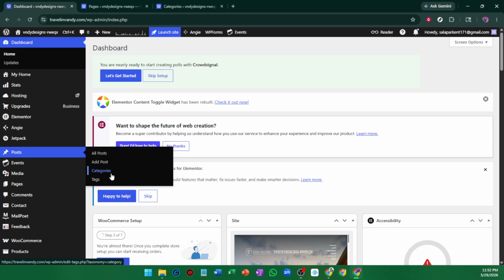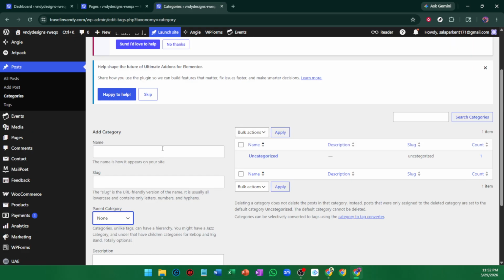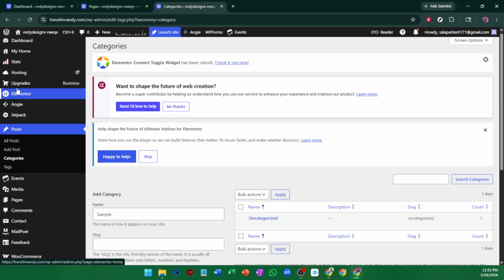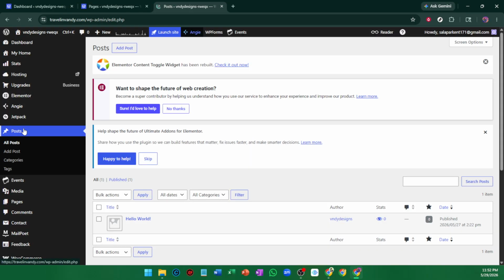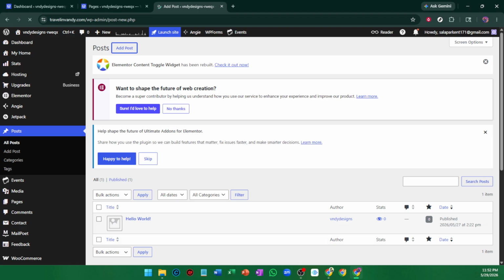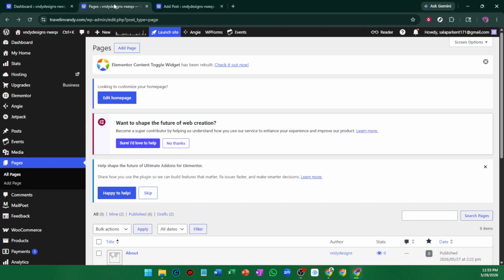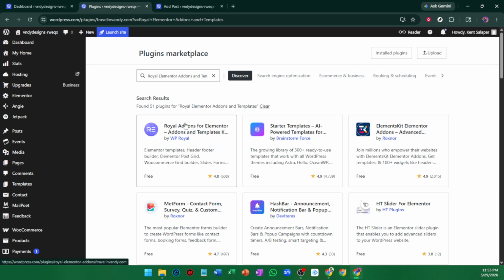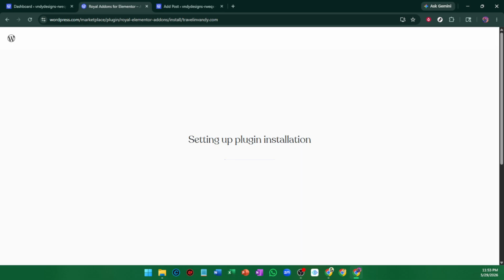How to Edit Category Page in WordPress with Elementor [2026 Guide]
In today's video we cover: edit category page wordpress,elementor category page,wordpress category page,edit category archive elementor,elementor archive template,category archive template,elementor theme builder,custom category page wordpress,wordpress archive page,elementor pro tutorial,blog category page design,elementor dynamic content,category page customization,wordpress blogging tutorial,archive page editing,elementor website builder,wordpress tutorial 2026,elementor 2026 guide,elemetor tutorial,elementer archive page,wordpres category page,taxonomy archive elementor,custom archive layout,category page design wordpress